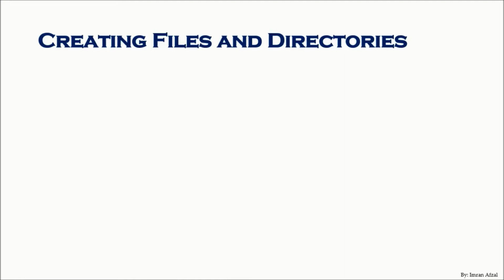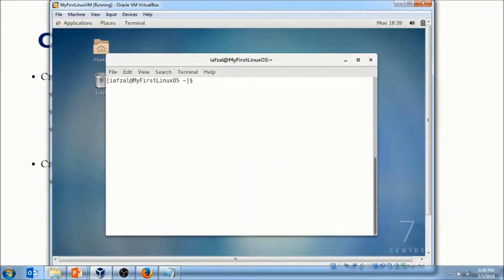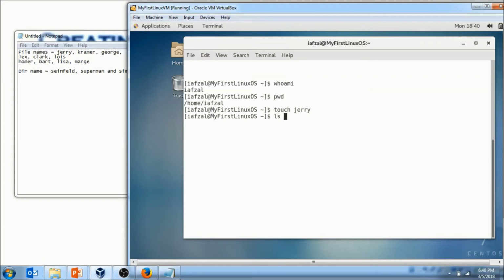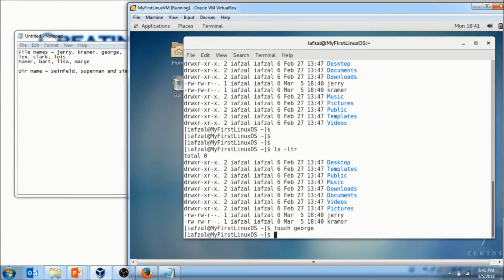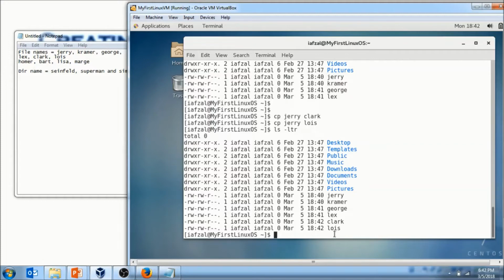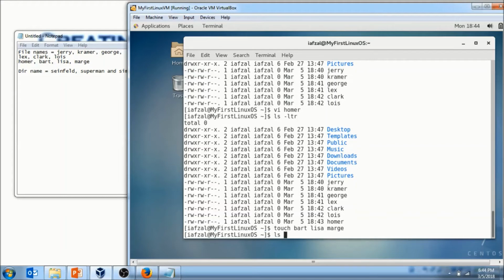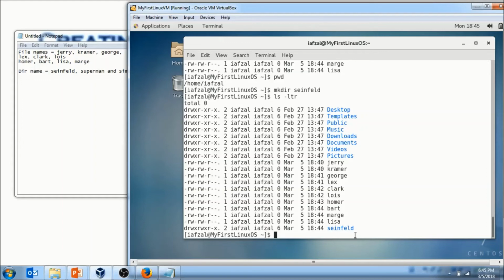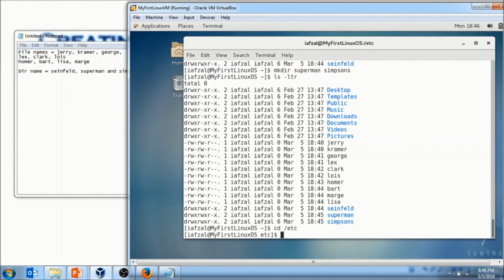Creating Files and Directories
This video is part of my main course "Linux Crash Course for Beginners"